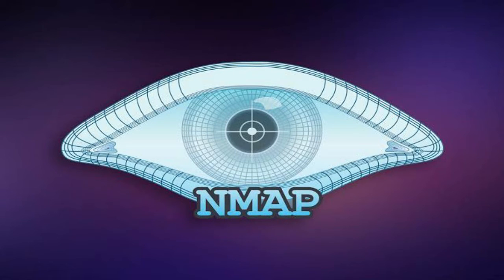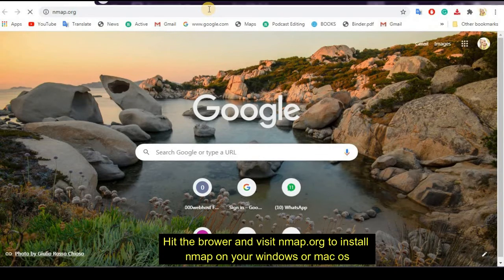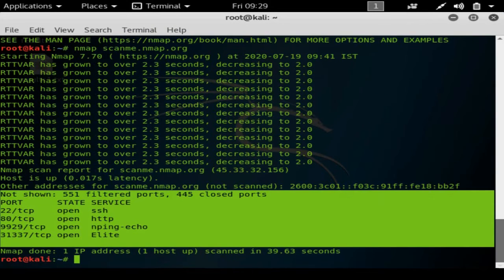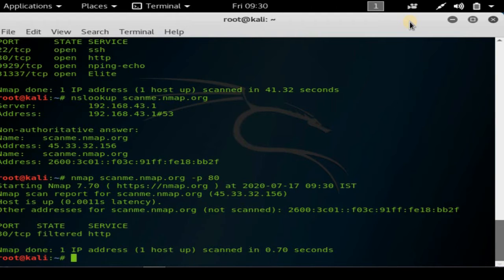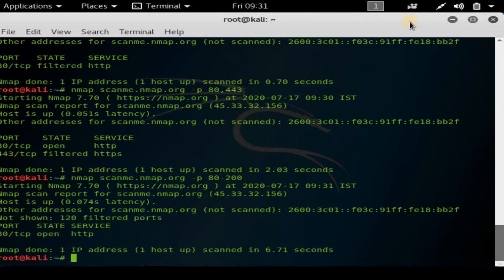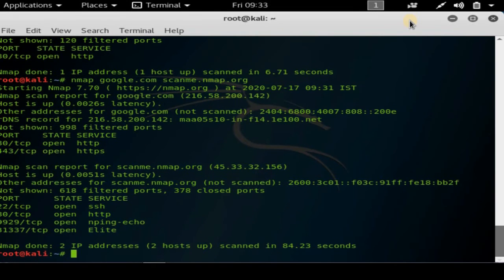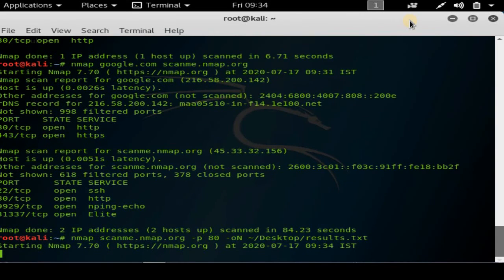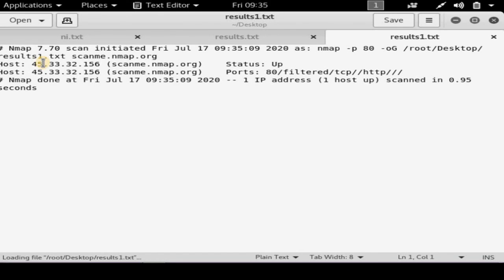Nmap Basic Commands | Ethical Hacking Tutorial - 2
In this video, Nmap Basic commands are discussed. Basically, nmap is a tool to perform information gathering which is the first step in ethical hacking
Here In this video,
0:20 - Nmap Introduction
0:45 - Steps to open a Nmap
1:15 - Installing a Nmap
2:00 - nmap Basic command
3:00 - nslookup command
3:22 - Scanning a specific Port
4:05 - Scanning a multiple ports
4:45 - scanning a range of ports
5:20 - Scanning a multiple Hosts
7:00 - Saving Scan Results